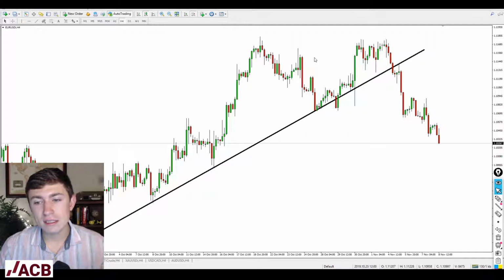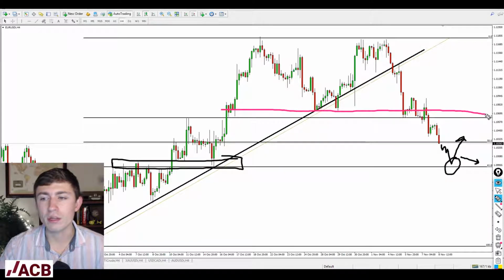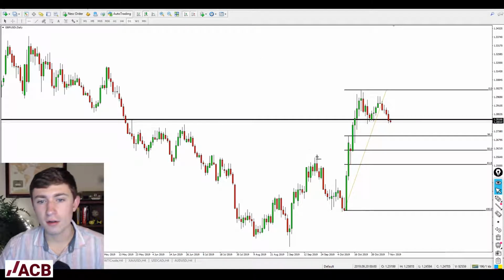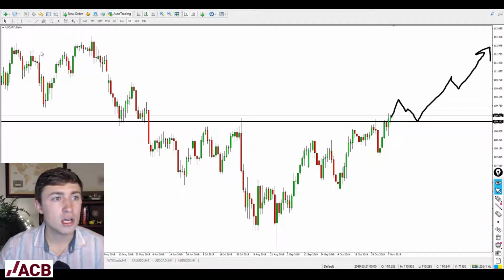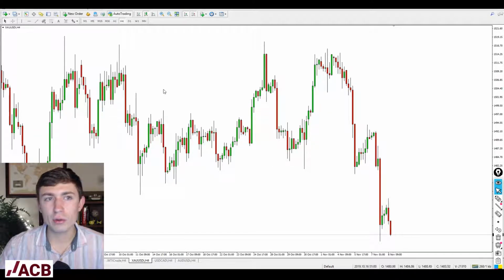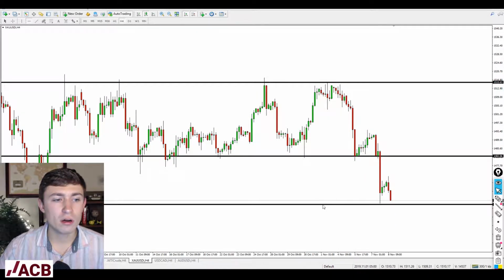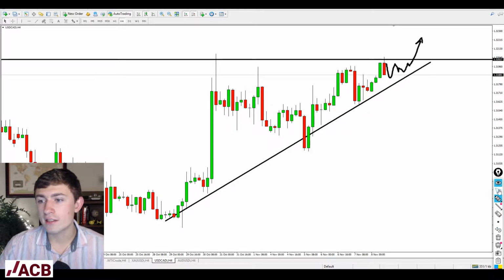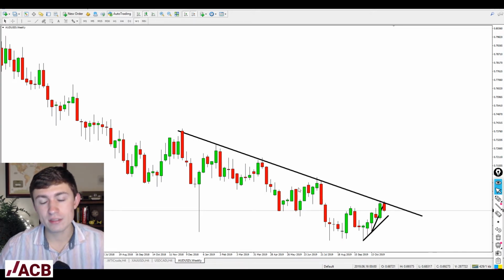Friday market update. ACB ANALYTICS - 08.11.2019